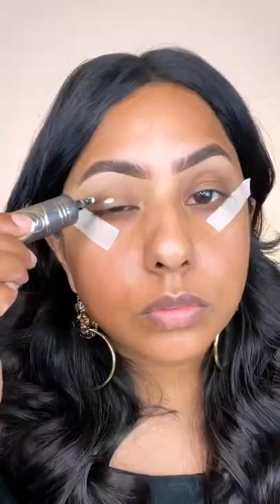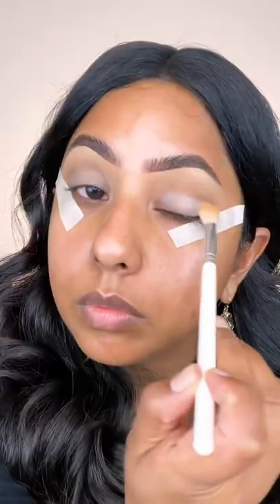How To Make Eyeshadow Last And Pop